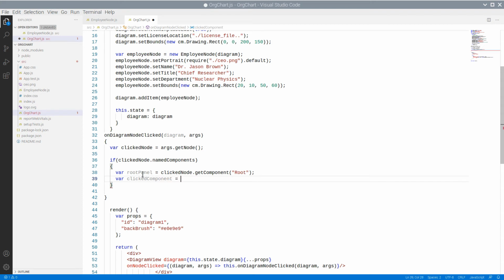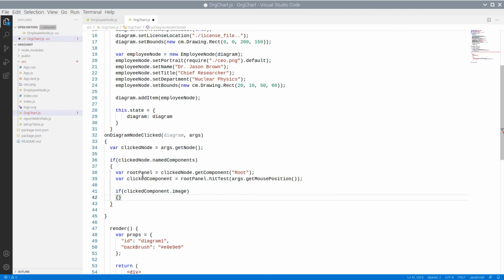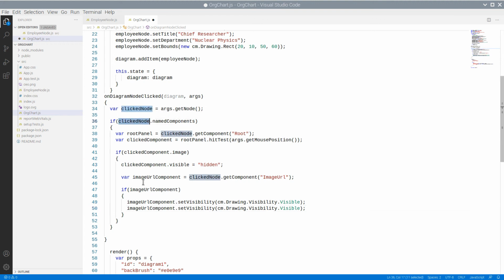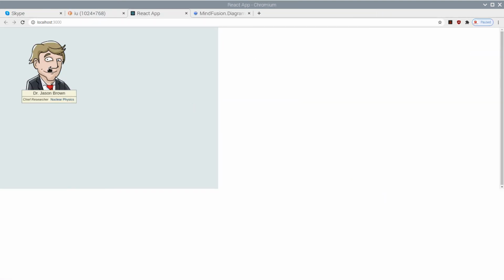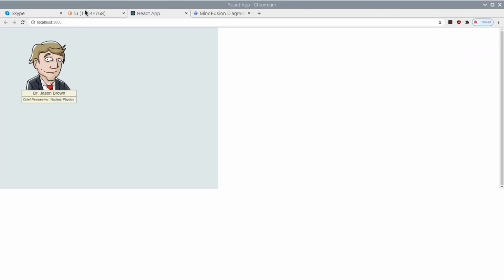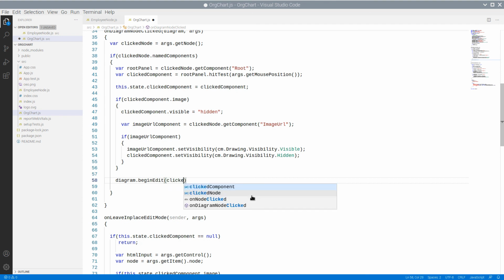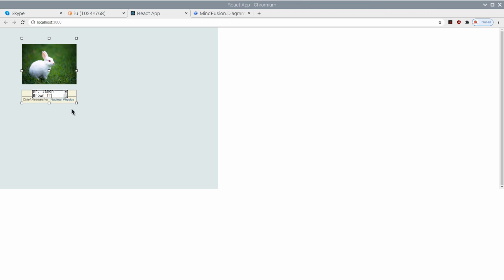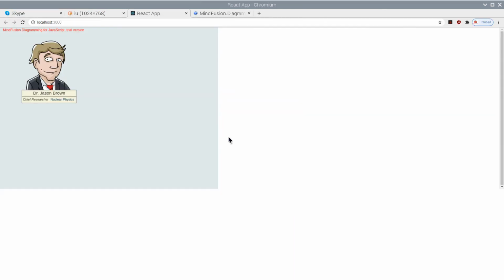Org Chart in React - Part II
The second tutorial from the "Org Chart in React" series explains how ro handle events in order to allow the user to edit the various fields of the CompositeNode that represents an employee. It also shows how to apply the changes and reset the fields.